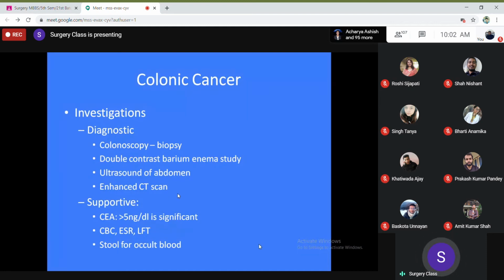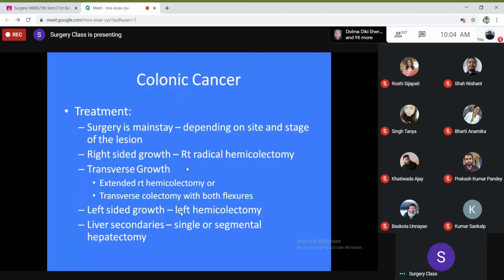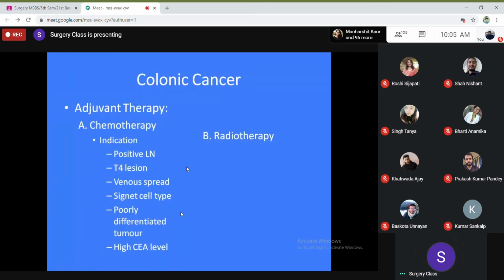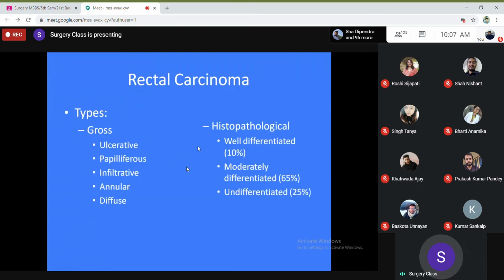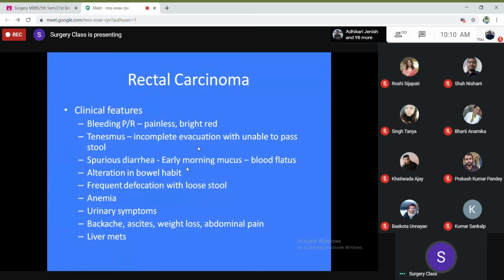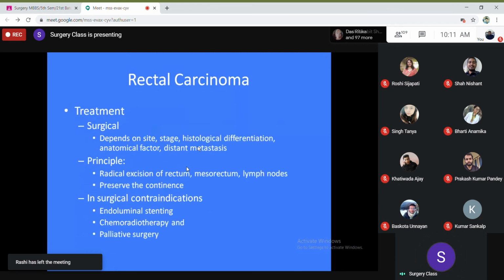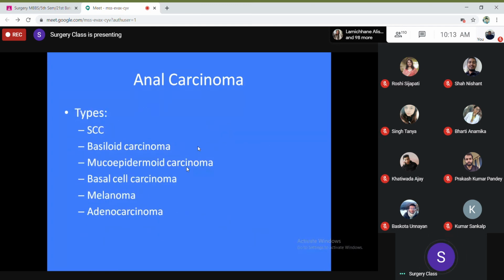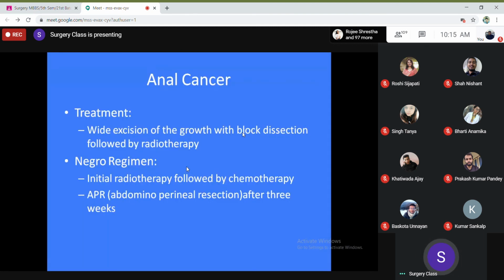c rectal and anal carcinoma